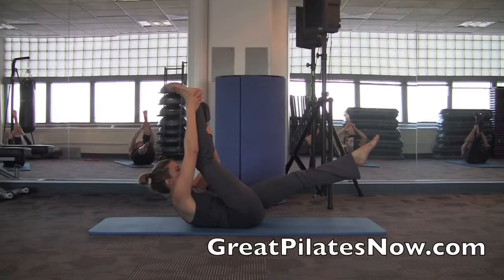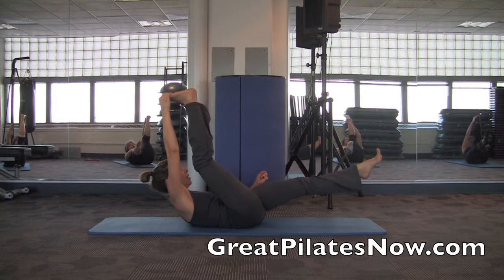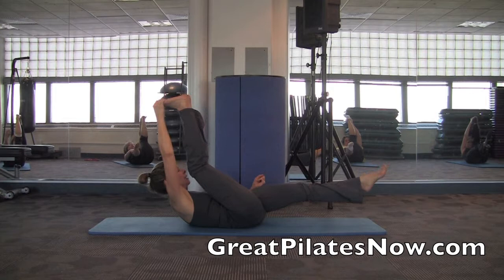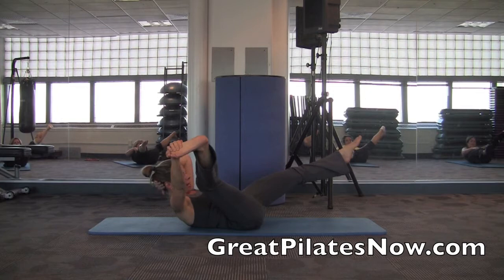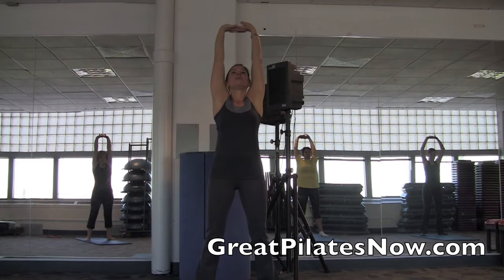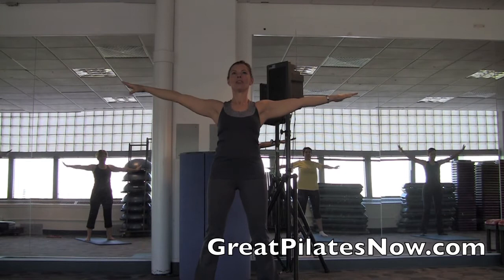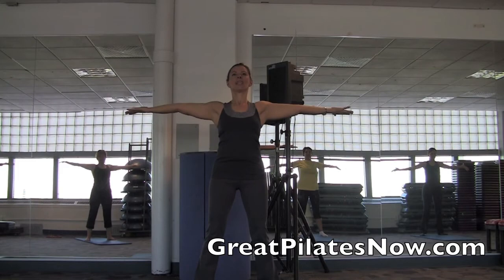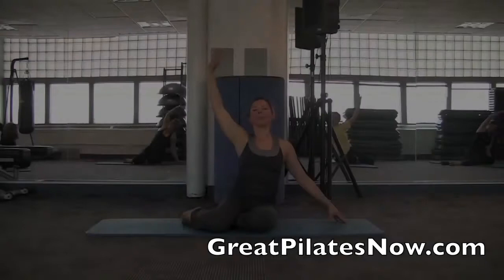Beautiful Video Pilates with Judy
A sample of one of over 100 mat pilates classes found in the virtual fitness membership